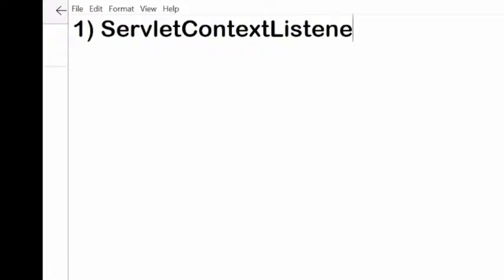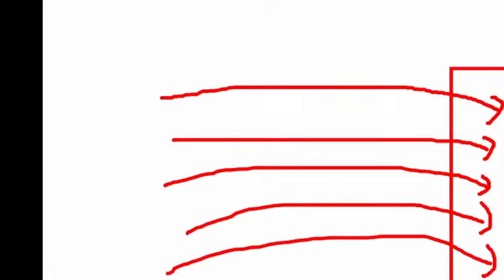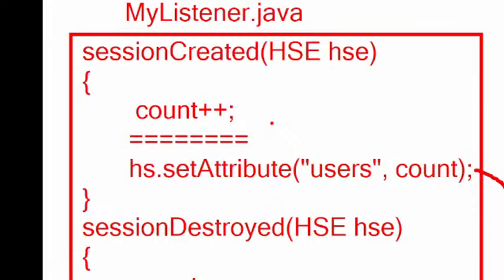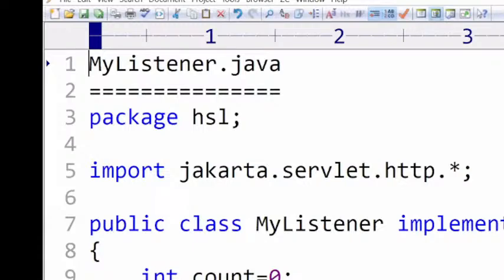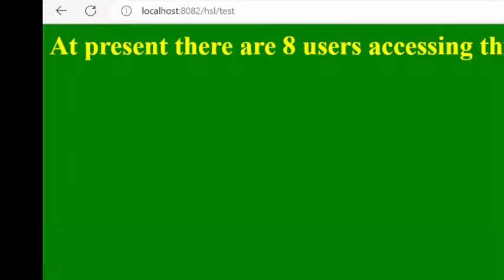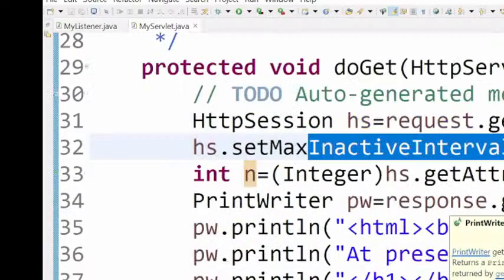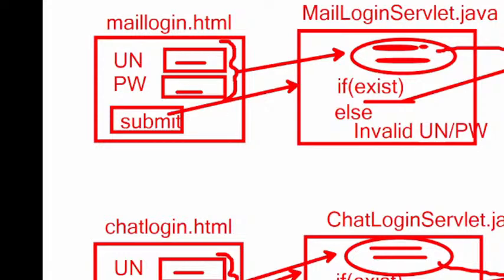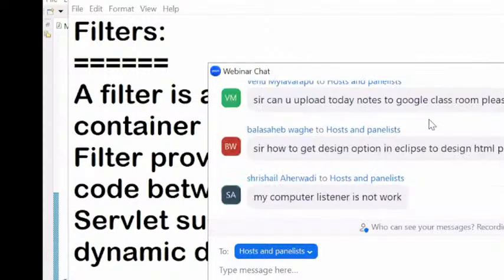Chandrakant Shrivastava 25-02-23---JAVA FULL STACK DEVELOPMENT Advanced java